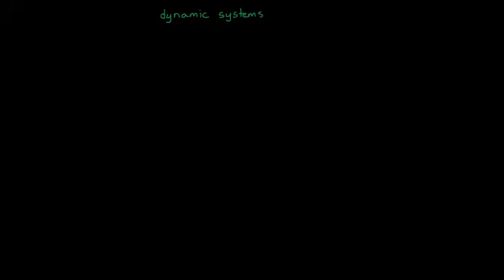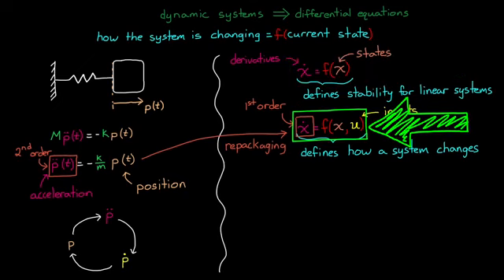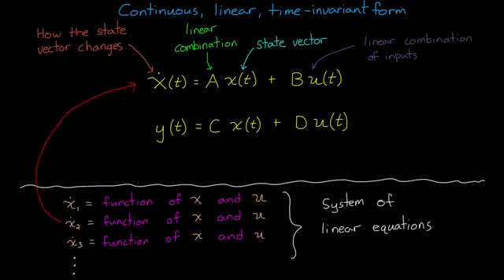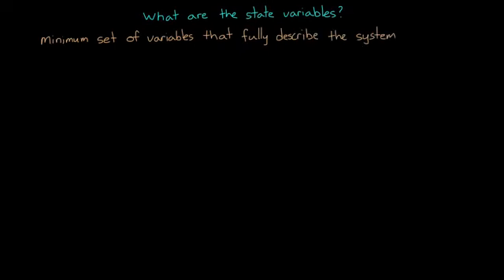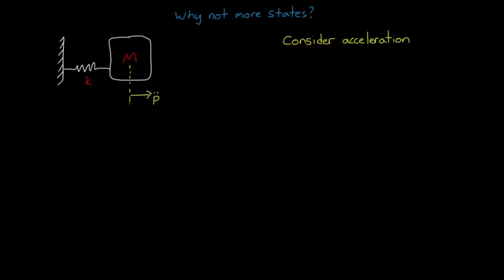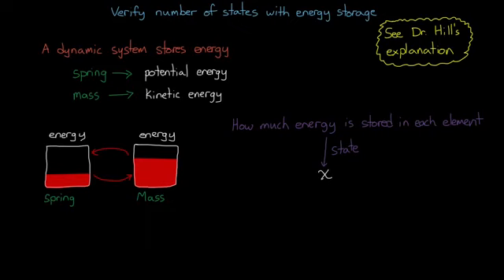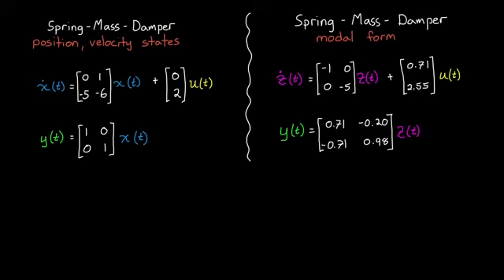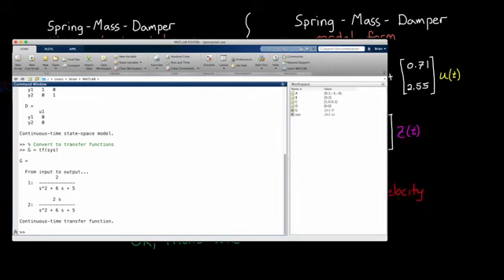Introduction to state space analysis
Modern control system